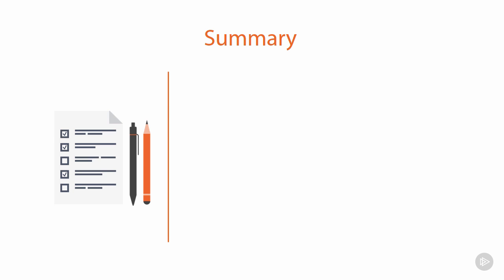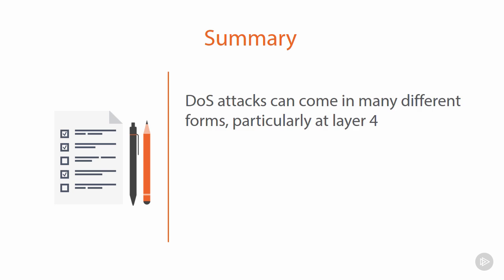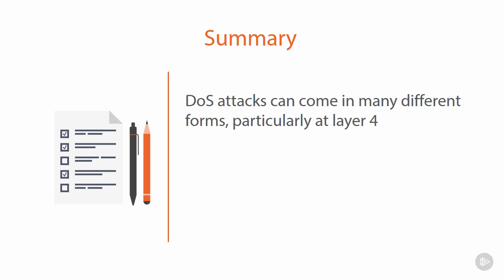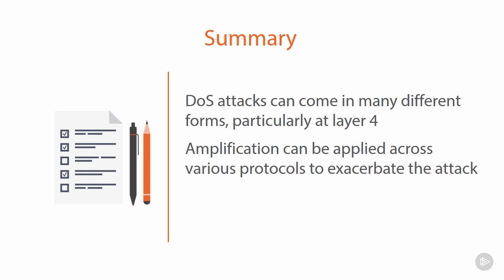02 13 Summary